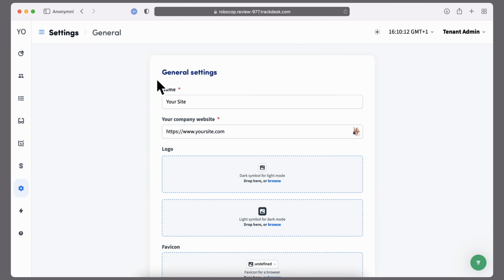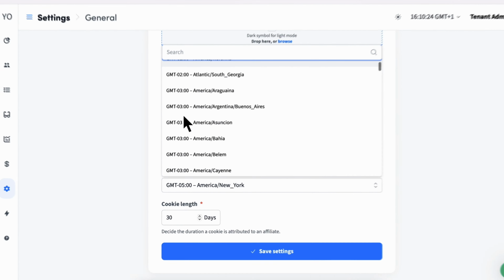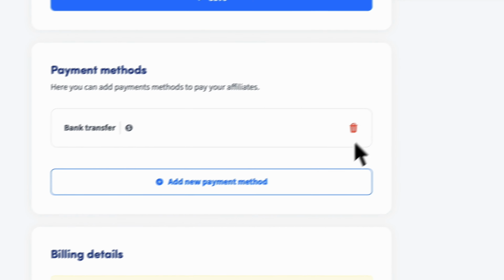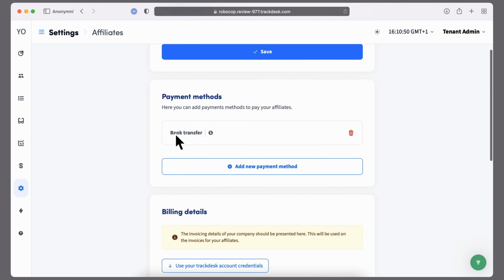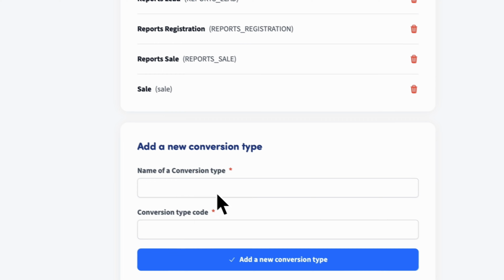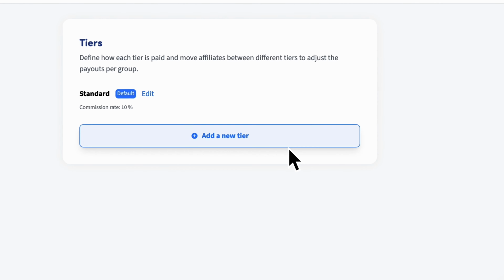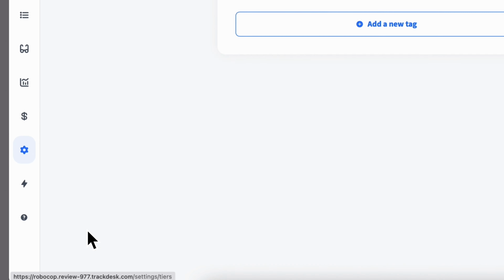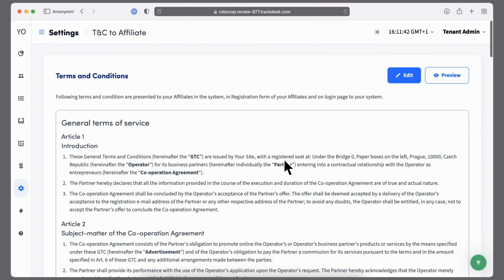Trackdesk - 2. Settings Tutorial